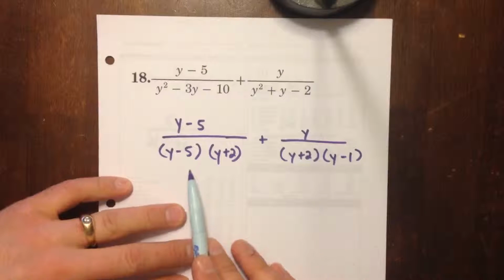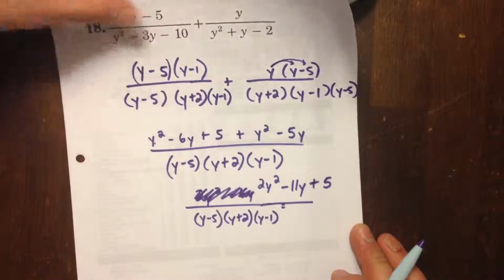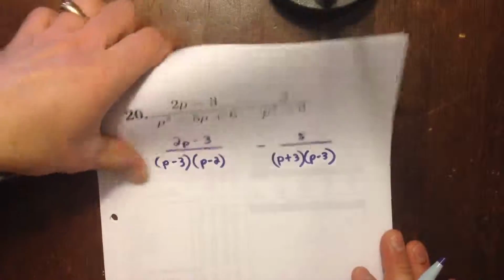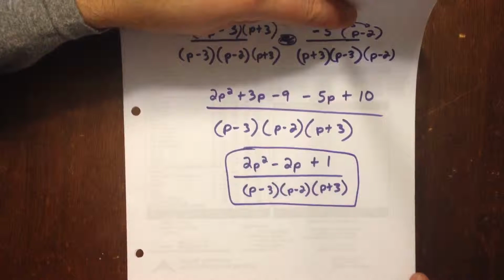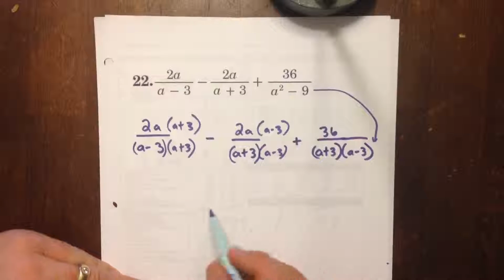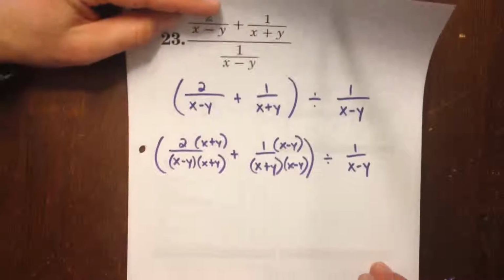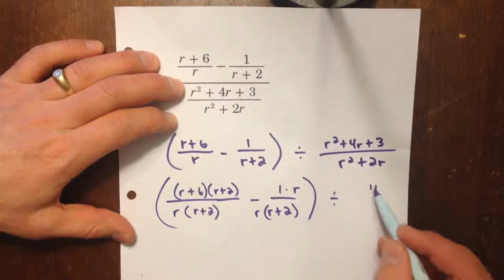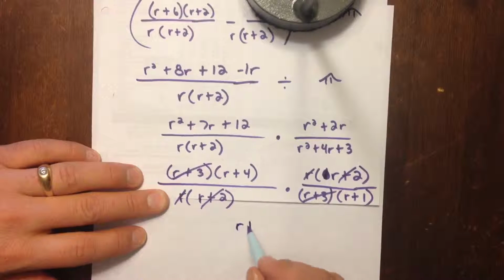Adding and Subtracting Rational Expressions #2